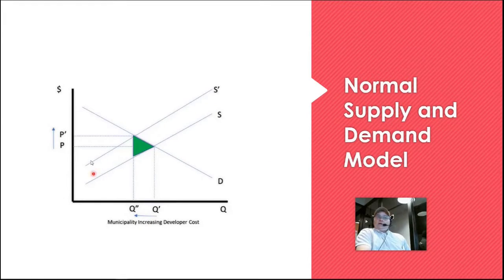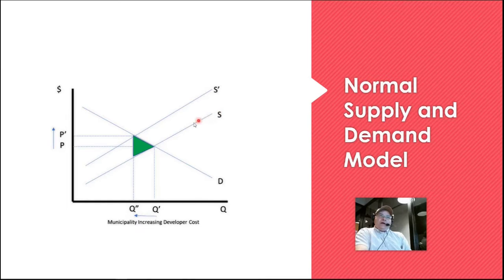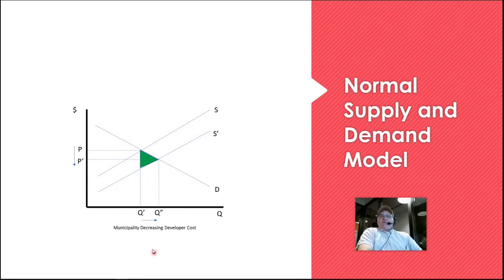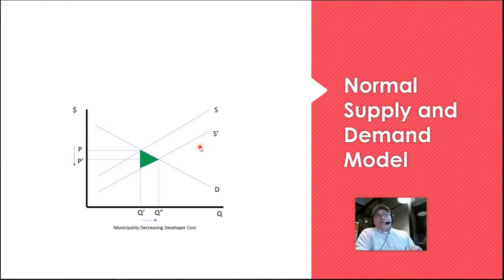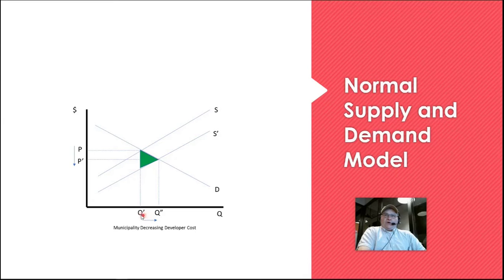All of Your Planning Efforts Could be Costly to Your City: Effects of Zoning on Developer Costs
So, you’re the Urban Planner that has been tasked by your city council to create a zoning plan that brings new Developers into the community. All they ask is that your plan maximizes the utility and value of land still left to be developed, but they also want the developers to simply pay their fair share of the costs for infrastructure. When you first approach Developers their all excited about your plan until you discuss impact fees and the like. All the sudden they disappear and the ones that do stick around charge so much to develop the land that growth slows to a crawl. Well watch this video and you’ll learn why this is happening and what to do about it. This video is great for students of City and Urban Planning and for seasoned Planners. A central theme of this video is that City and Urban Planners create economies and should know and be able to use solid economic principles to improve the sustainability of the cities they serve.

When your finished watching this video, click on the links below to watch the other videos in this series. This video was intended to be just an introduction to the subject matter including implications that can be drawn. In the future we will take a deeper dive into the subject matter.